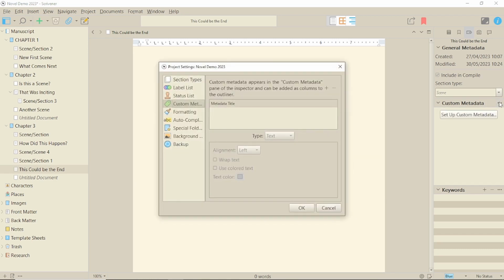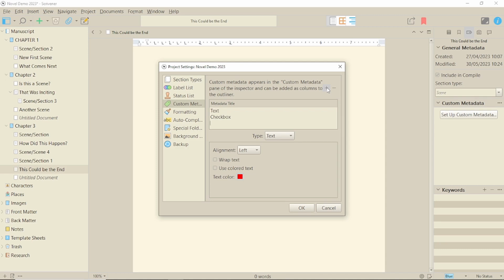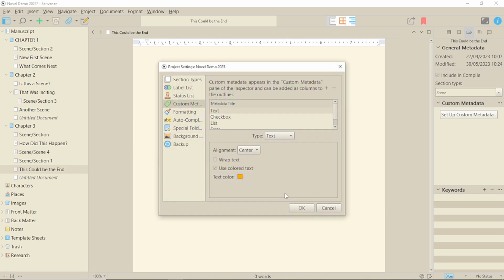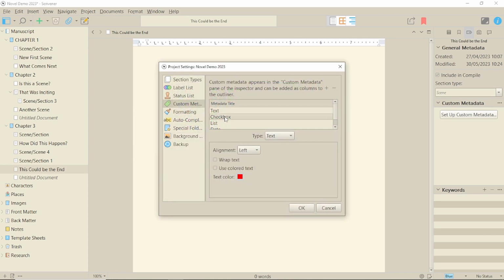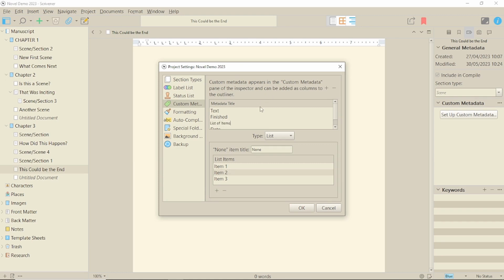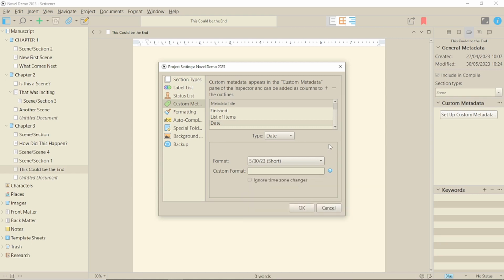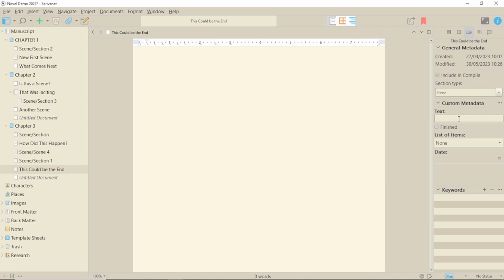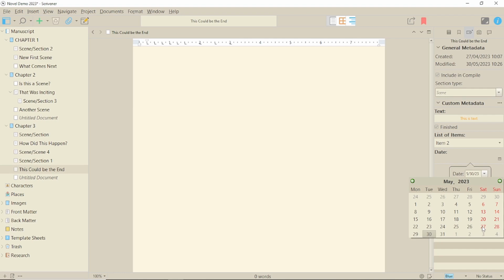Scrivener 3 for Windows: Adding Custom Metadata Elements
Today, we’re talking about Custom Metadata in Scrivener 3 for Windows.